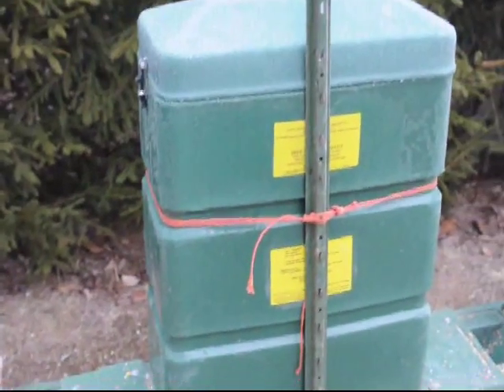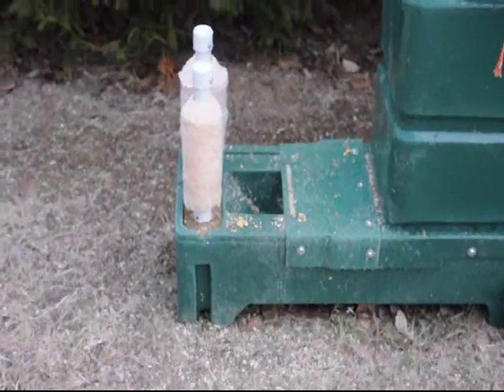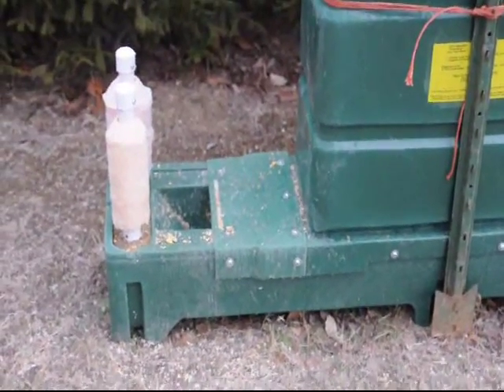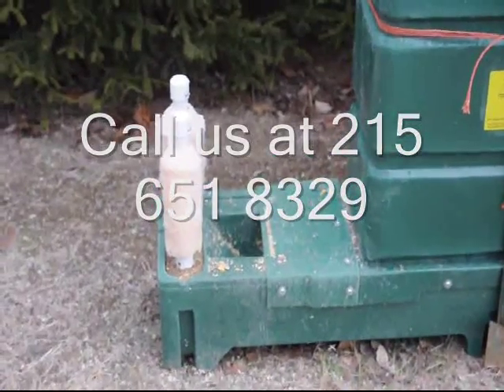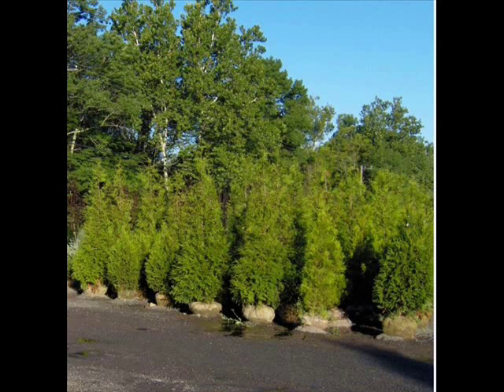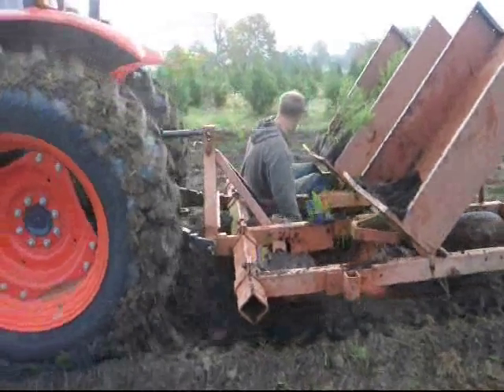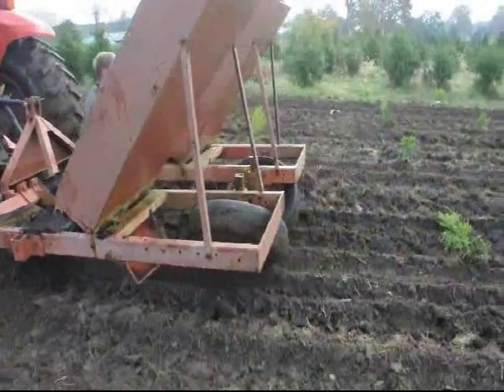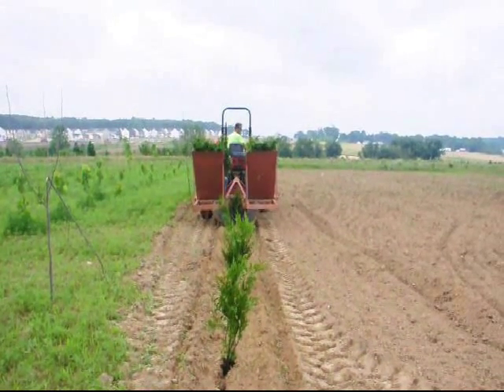Squirrils Need to be emilinated